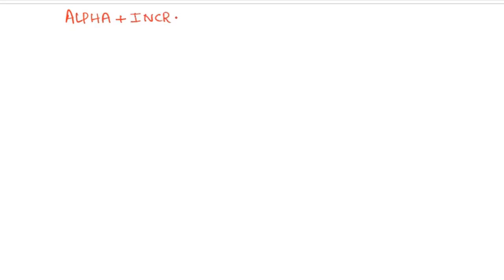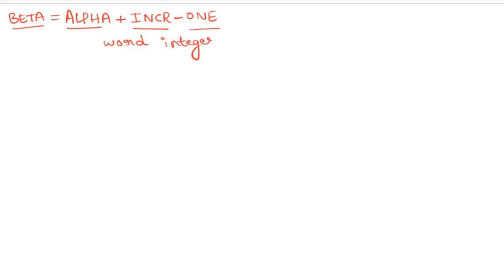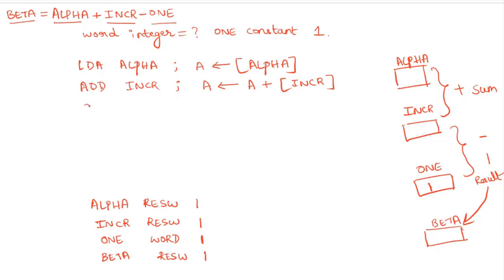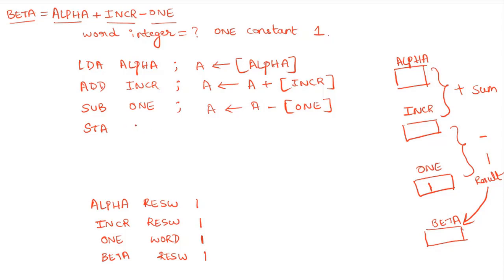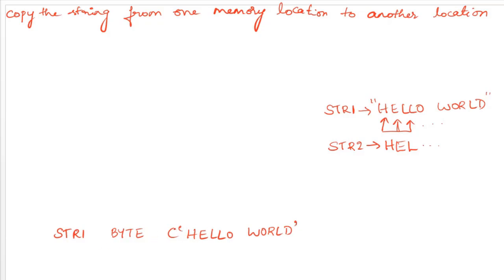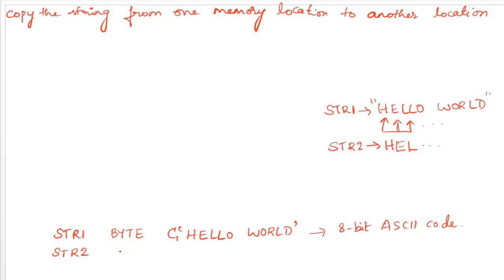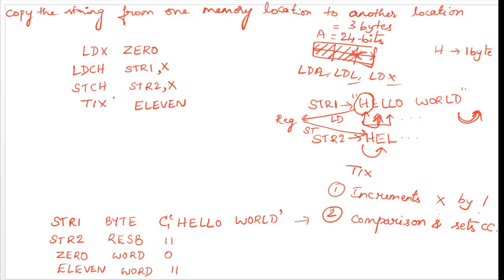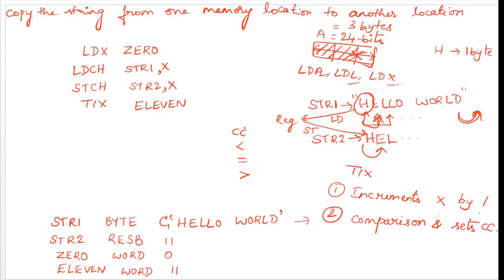05 System software VTU tutorial | SIC programming example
join our telegram channel for notes & more.